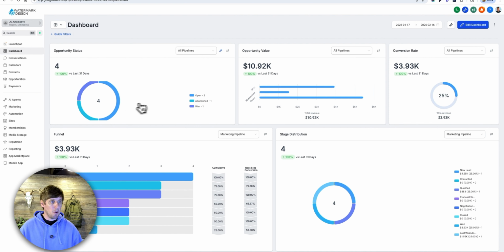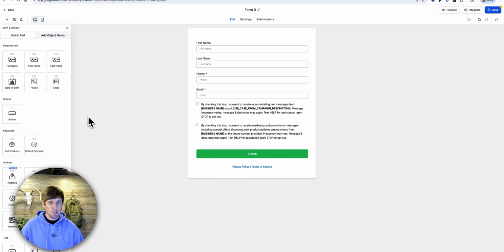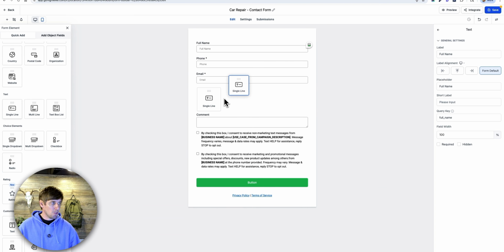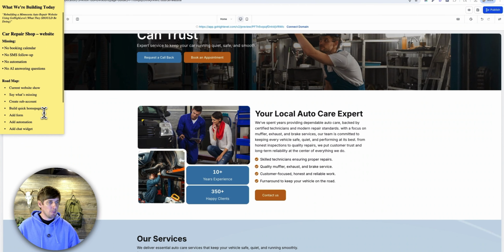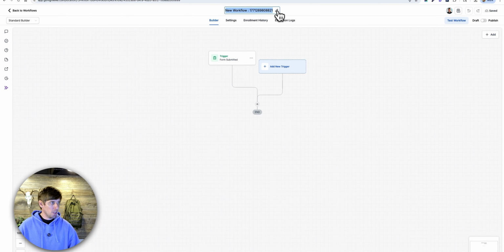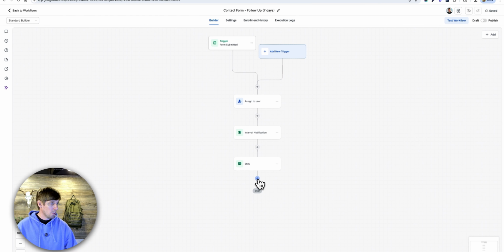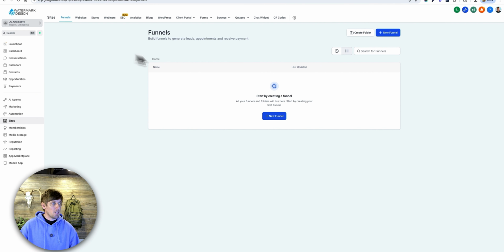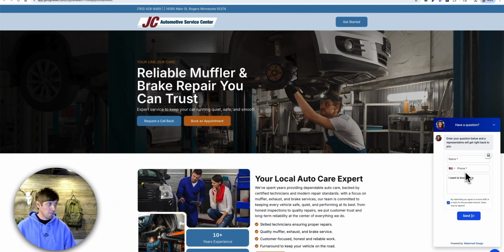Auto Shops: Build a Website That Gets Leads (GoHighLevel)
Want more leads from your auto shop website?
In this video, I’ll show you how to build a high-converting website in GoHighLevel that turns visitors into calls, texts, and booked appointments.

This step-by-step walkthrough shows how to structure your site, add strong calls-to-action, and create a simple system designed to generate more customers for your shop.

💡 Example: Add click-to-call, text options, and a booking button so customers can contact you instantly — even after hours.

If you're setting up GoHighLevel for a local auto repair business, your website structure is critical for capturing leads and converting visitors into booked service appointments.

• How to create a new website in GoHighLevel
• Structuring pages for a local auto repair shop
• What sections to include for lead generation
• Where to place forms and call-to-action buttons
• Simple layout tips to improve conversions

💬 *Question:*
Are you building this website for your own auto repair shop or for a client? Let me know below.